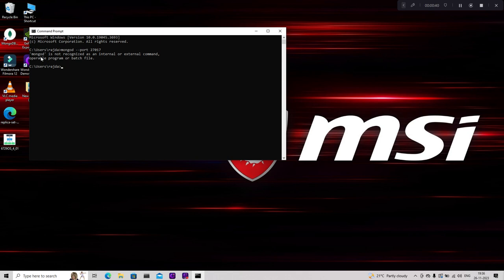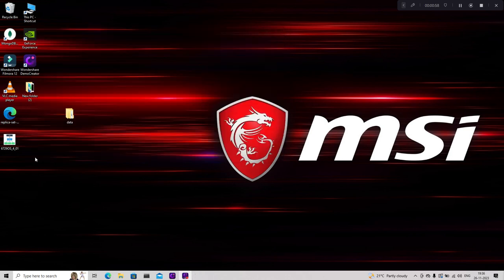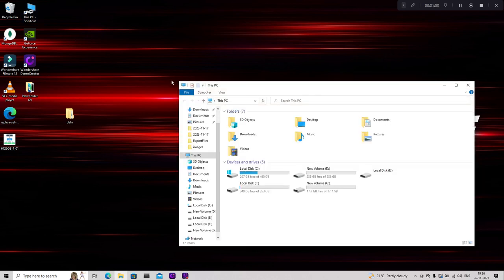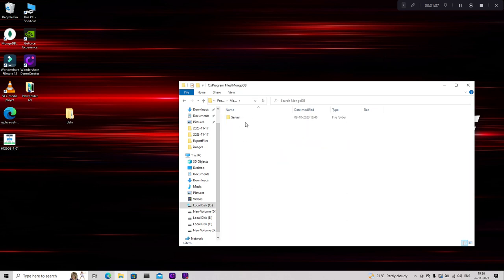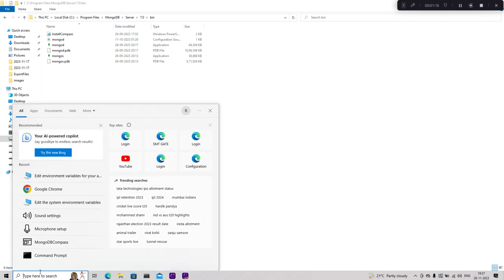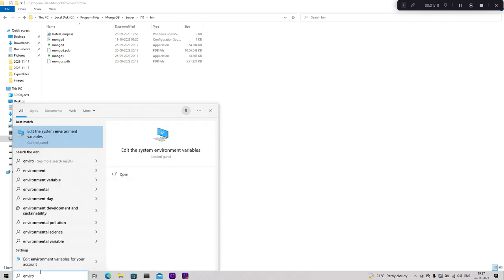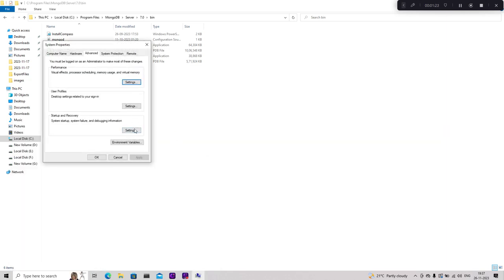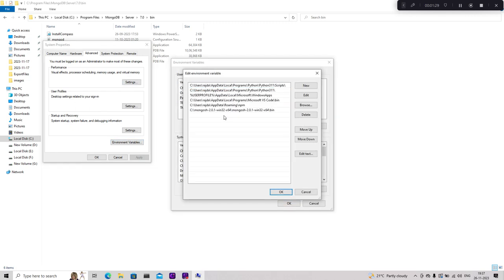Mongod command is not working/found in MongoDB 7.0 || MongoDB error fix.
While trying to start a mongodb server an error stating mongod not recognized as internal or external command--- Easy fix.

install mongodb,mongo is not recognized error fixing, error is fixed mongo is not recognized, mongo not recognized error.